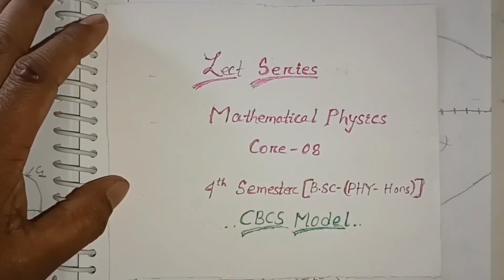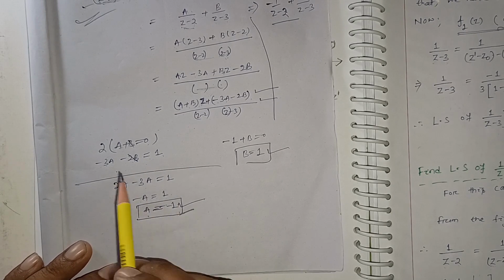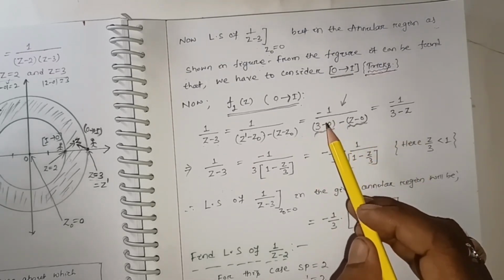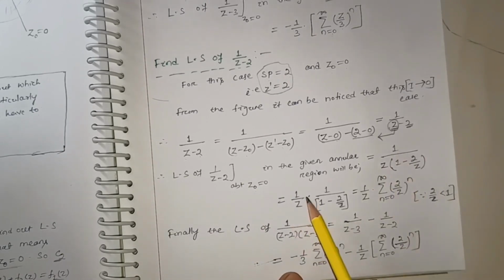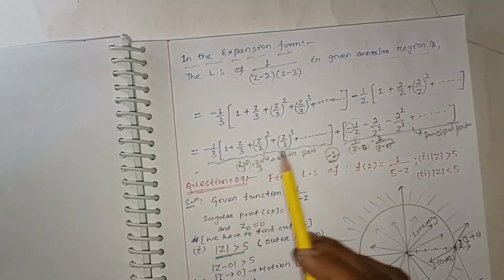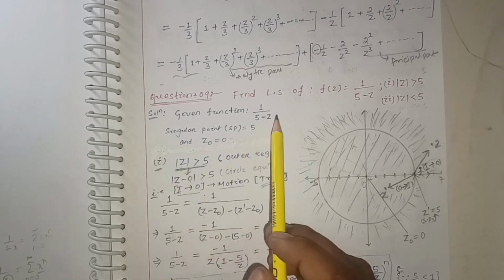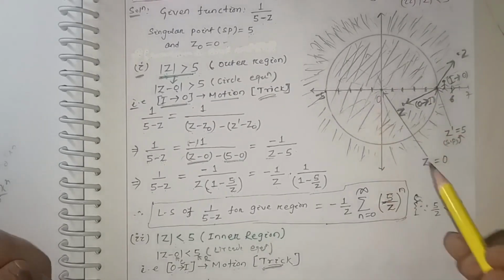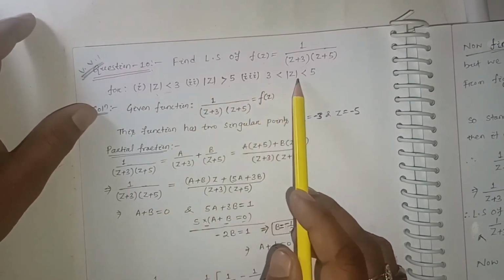Lect-36: 𝑵𝒖𝒎𝒆𝒓𝒊𝒄𝒂𝒍 𝒐𝒏 𝑳𝒂𝒖𝒓𝒆𝒏𝒕 𝑺𝒆𝒓𝒊𝒆𝒔 (𝑷𝒂𝒓𝒕-05)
𝑵𝒖𝒎𝒆𝒓𝒊𝒄𝒂𝒍 𝒐𝒏 𝑳𝒂𝒖𝒓𝒆𝒏𝒕 𝑺𝒆𝒓𝒊𝒆𝒔 (𝑷𝒂𝒓𝒕-05)